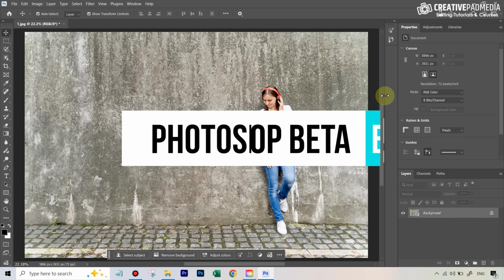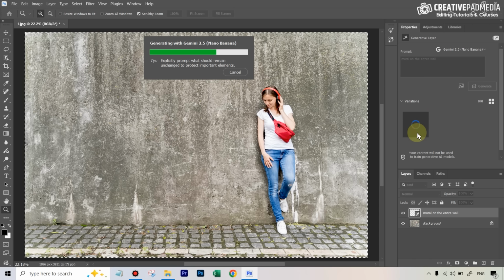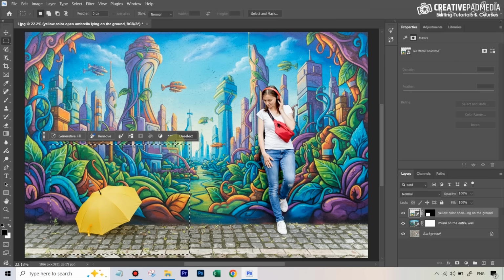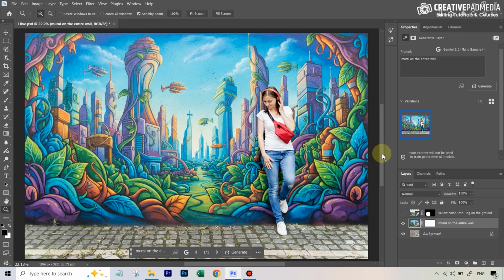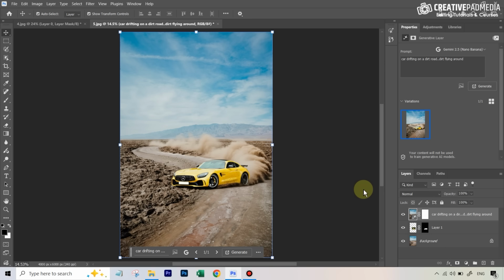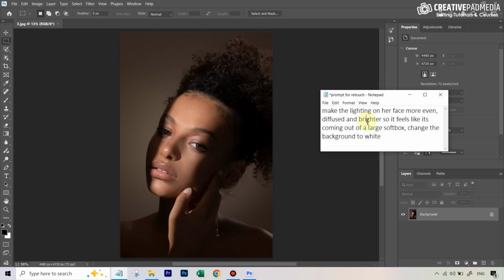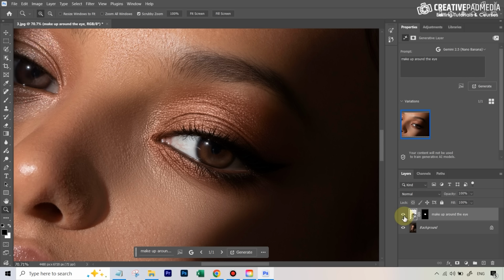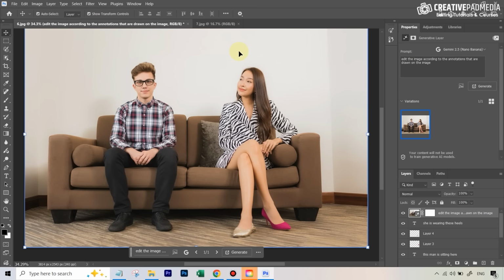Nano Banana in PHOTOSHOP Worth the Hype?? 5 Unique Examples & Full Tutorial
In this video tutorial we will be seeing whether the all new Nano Banana in Photoshop (Beta) is worth the hype or not. First of all we will be seeing how to use Nano Banana in Photoshop. Then we will be looking at examples where Photoshop has a clear advantage over other platforms which have Nano Banana. After we've gone through these examples and seen Photoshop's strengths (and weaknesses), we will make the final judgement.

Link to our course called Master Photoshop in 2 Hours - For Complete Beginners: